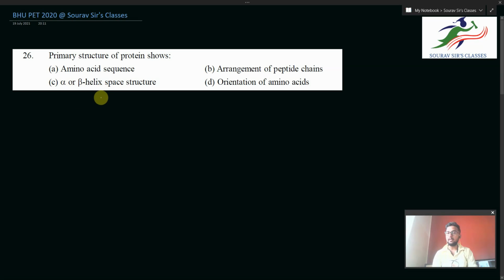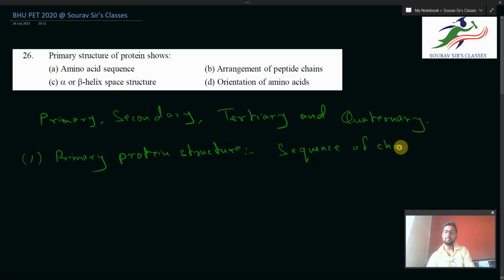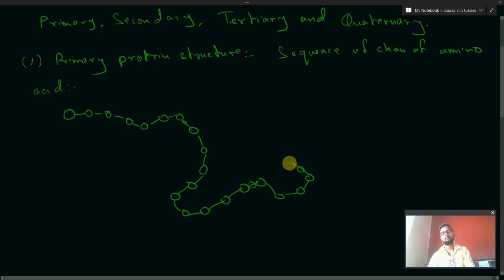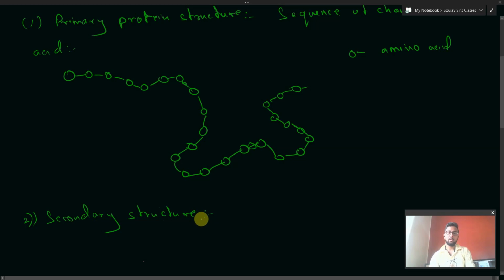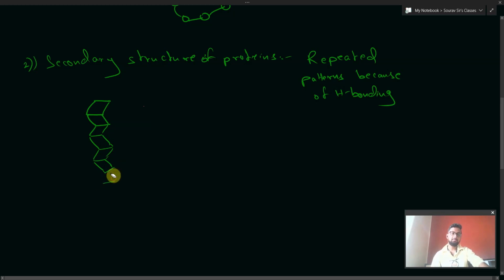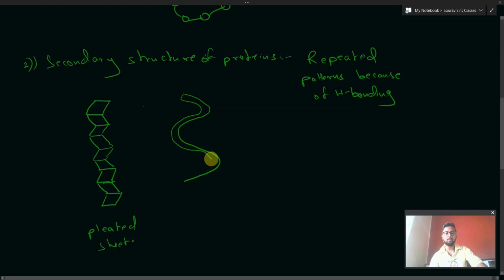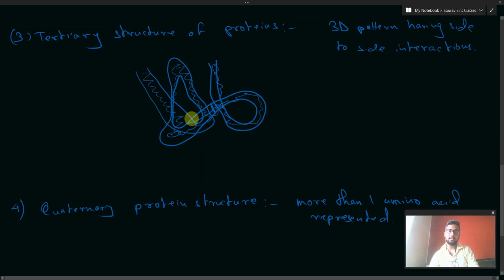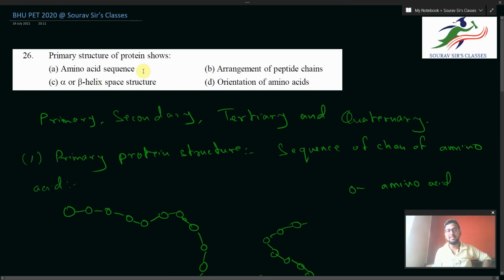BHU PET 2020 Question 26 Structures of Proteins